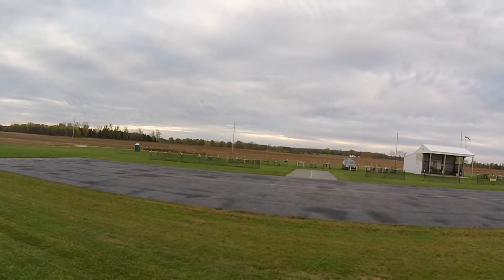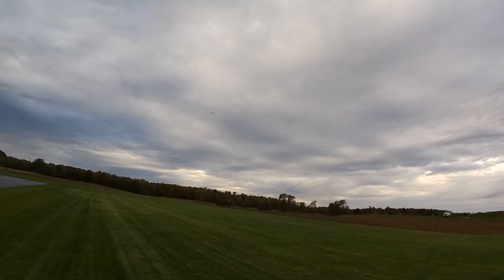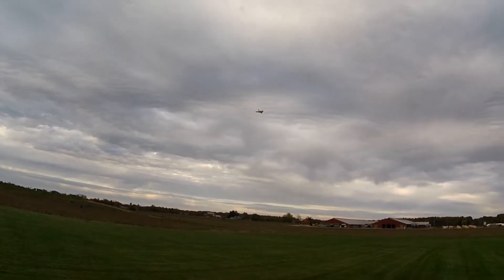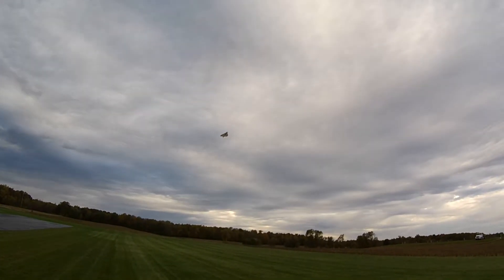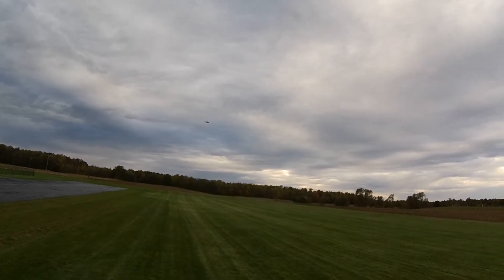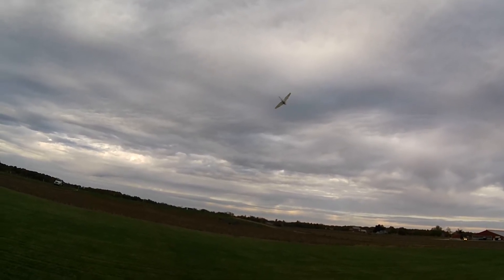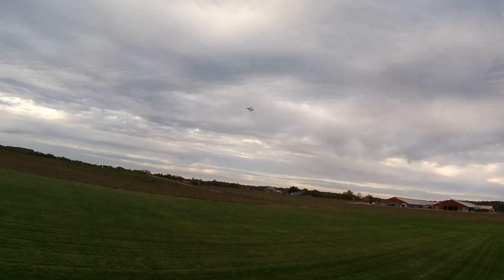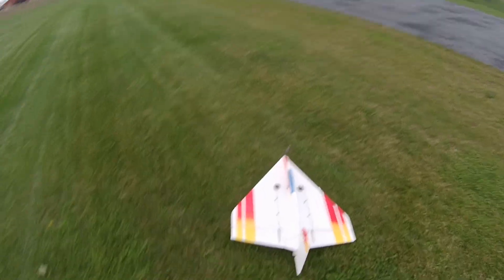WMPF Quasar XL 4S and Singing Prop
I'm back, With a new Ride, Built by a Master of EPP, r/cdawg his bad self.
The only bad thing about this plane.  They didn't leave anything for me to fix. How am I gonna fix somethin that ain't broke.

Just think EPP Wind Surfboard and you will be in the right frame of mind for flying this plane.